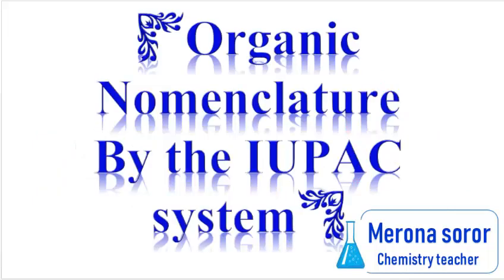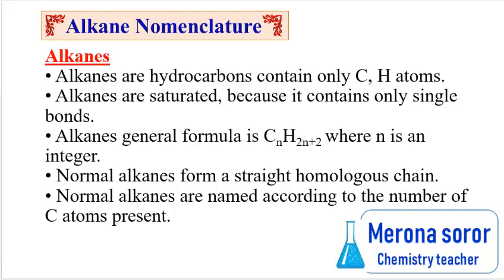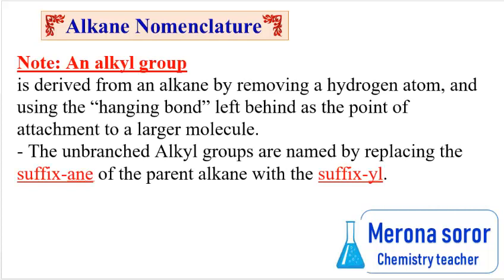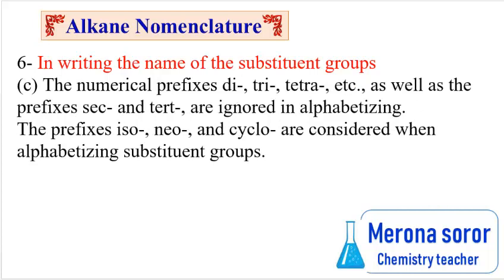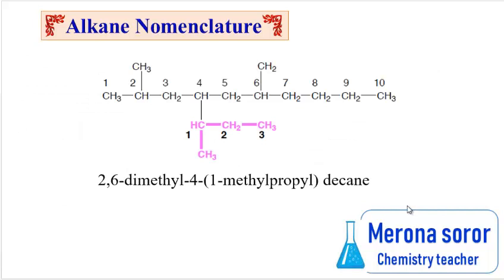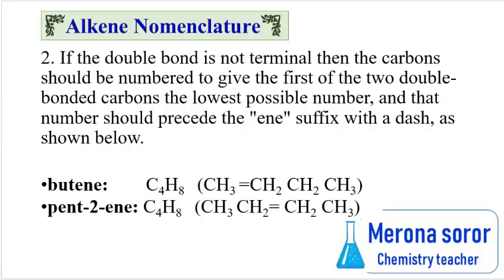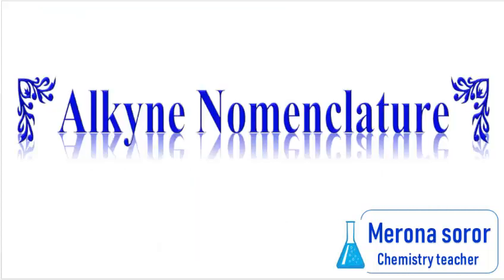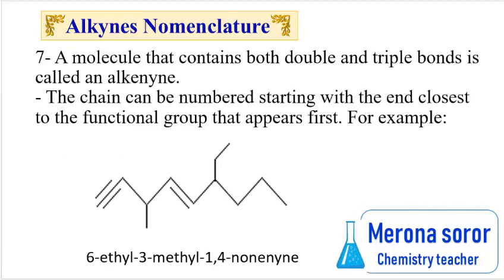Organic Nomenclature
chemistry Grade  3 secondary school
Grade1and 2 and 3 stem school